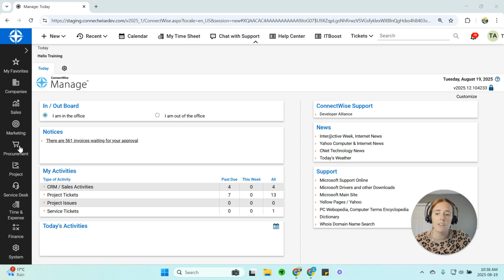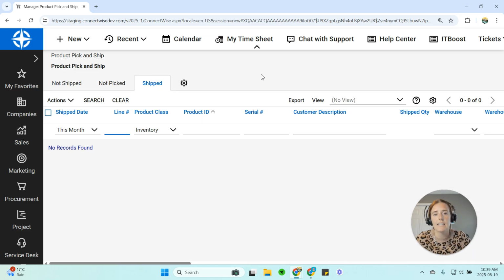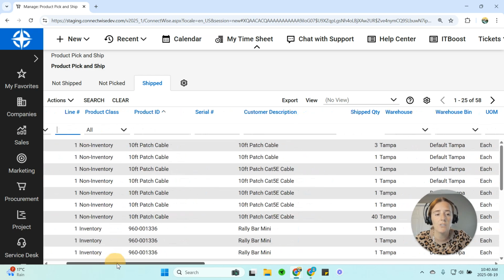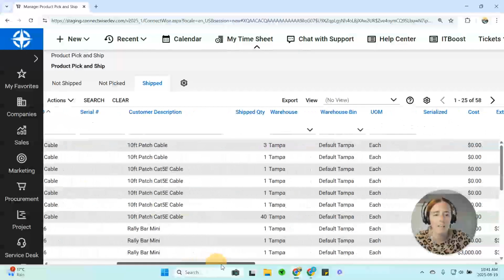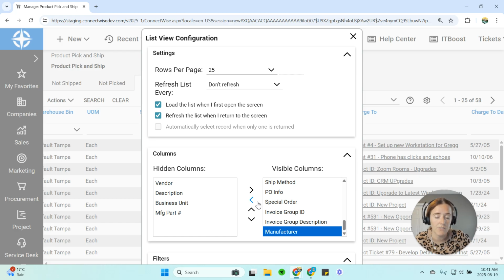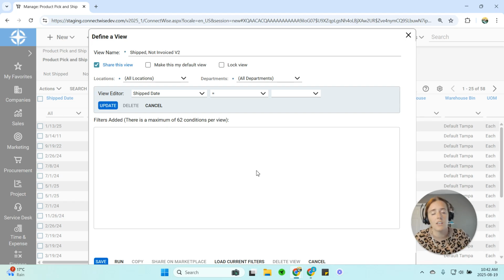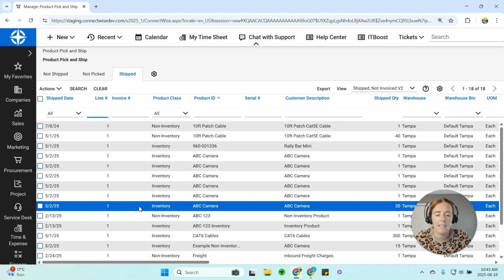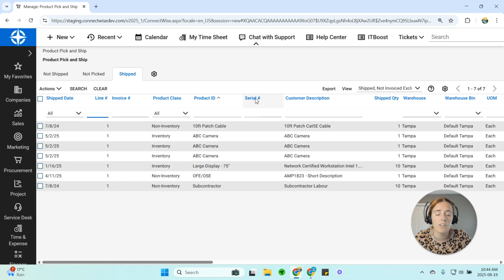Stop Losing Revenue in ConnectWise PSA – Find Shipped But Not Invoiced Products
Are you missing invoices in ConnectWise PSA without even realizing it? In this walkthrough, I’ll show you the one screen inside the Product Pick and Ship module that instantly reveals products you’ve shipped but never invoiced.

I’ll walk you through:

Where to find the “shipped but not invoiced” list

How to add hidden columns like Charge To Status for better visibility

How to create a saved view so you never miss billing again

One of my new clients had $50,000 worth of products shipped but not invoiced. Don’t let that happen to you. Follow along and make sure every product shipped gets billed.

💡 If you have questions or run into issues, drop them in the comments—I read them all!